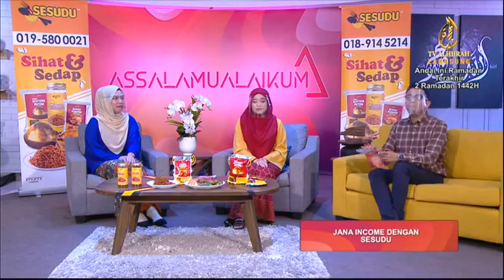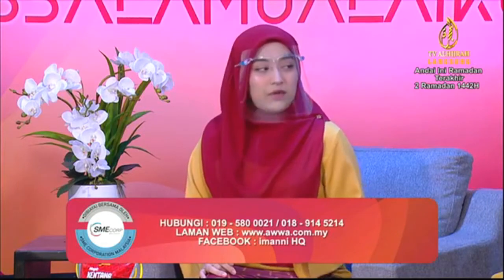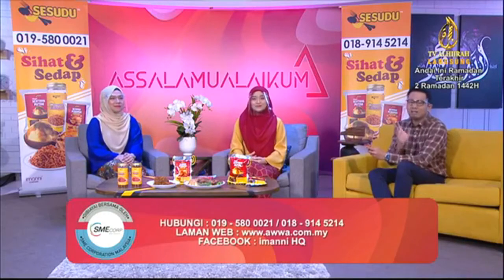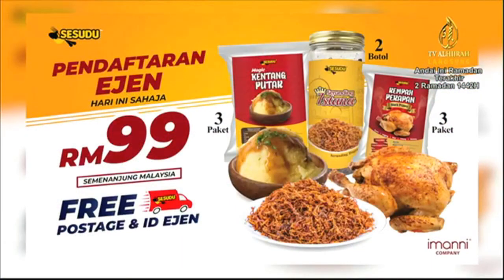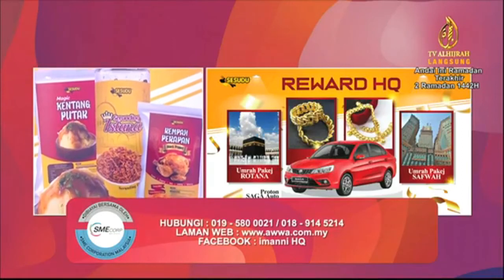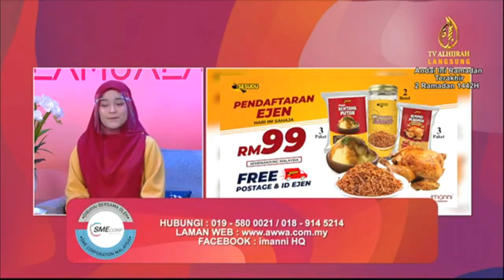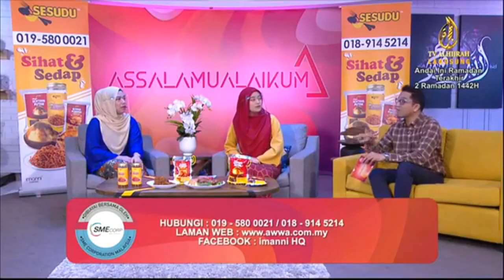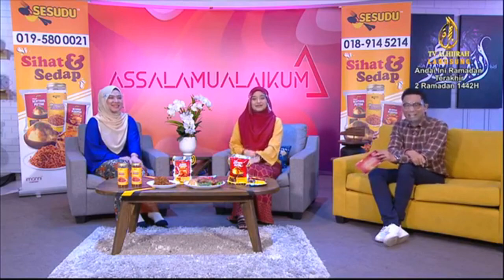IMANNI LEGACY 14 APRIL 2021